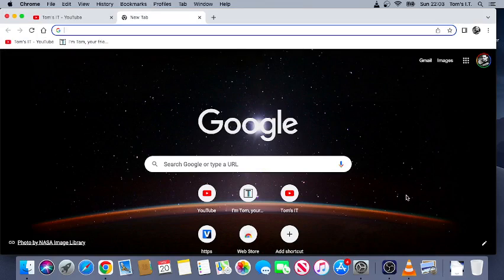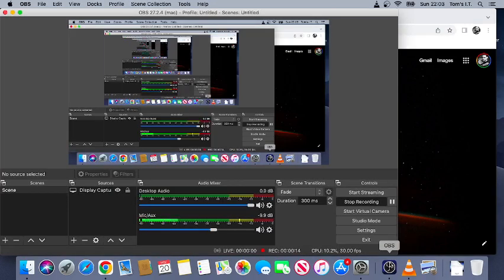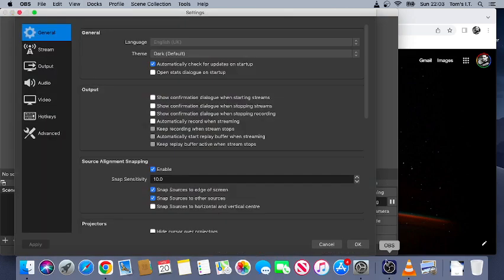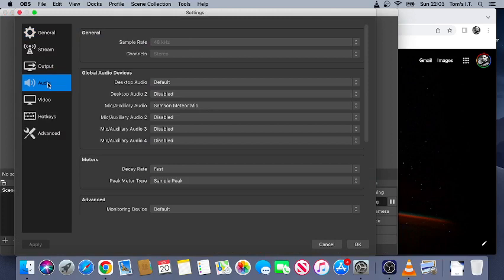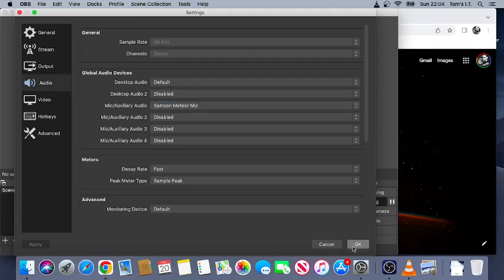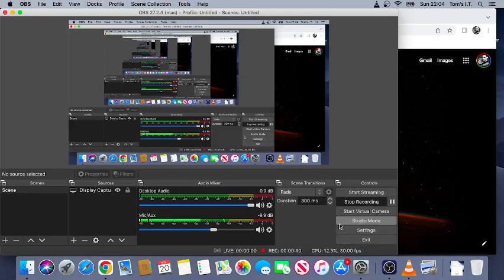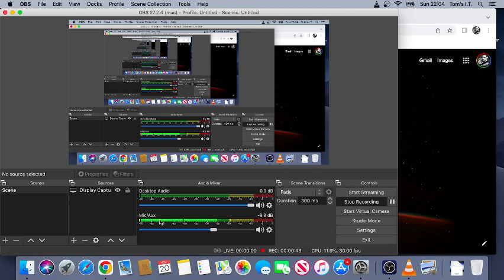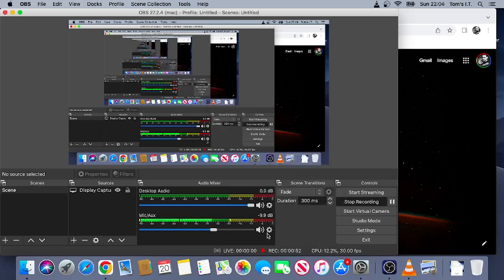How to use External Microphone in OBS Studio on Mac.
How can I utilise a third-party microphone with OBS?
Example of how to use an external microphone in Mac's OBS Studio.
To add a new Source, select the Plus icon from the Sources menu. Then, so that your audience can hear you, you can add the incoming audio from your audio interface to the Sources. Please select the Mic/Aux channel, Add Existing, and Audio Input Capture from the Source menu, then click OK.

sounds from your computer to others

The approach you choose will mostly rely on the interface you have and how many inputs you want to use. There are a few ways to route audio playing on your Windows machine into OBS.

Method 1: Change OBS's Desktop Audio option. Navigate to Audio Mixer Desktop Audio Click the Settings button little gear cog symbol Properties, then proceed as described above. As the Device, choose your audio interface. You should then be able to hear whatever audio you play on your computer over the stream.

Method 2: To make a loopback mix, link a line output and a line input on your audio interface using a 14-inch jack-to-jack cable. This approach is more appropriate.

Return to OBS and select the Plus icon from the Sources menu to add a new Source. Make a new Source and give it the name "computer audio." Click OK after choosing the iShowU Audio Capture as the audio device for this Source.

For OBS recording, the best audio settings

Set the audio rate for track one to 320 on the Audio tab. If you're using multiple tracks, increase the scale to 320 as well. Although this usually produces the best sound, you might need to change the settings to suit your computer.

Method 2: Examine the OBS Audio Presets

First, launch the OBS app and select Settings. Step 2: Click the Desktop Audio Device menu after selecting the Audio tab. then decide on the appropriate desktop audio gadget. Step 3: Next, if necessary, select the appropriate device from the Microphone/Auxiliary Audio Device menu by clicking it.

How can I make audio sources available in OBS?
Inserting Sources

To add a new Source, select the Plus icon from the Sources menu. Then, so that your audience can hear you, you can add the incoming audio from your audio interface to the Sources. Please pick the Mic/Aux channel, Add Existing, and Audio Input Capture from the Source menu, then click OK.

OBS does it record internal audio?
The default audio device on your computer can be used in OBS Studio in place of just your microphone. In fact, each device in your scene can have a distinct audio source.

if you want to interest in